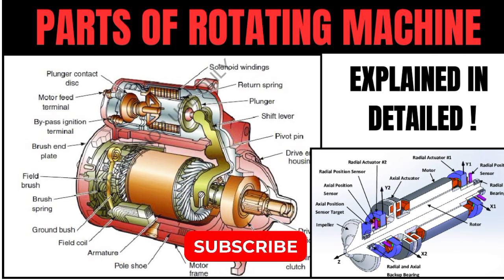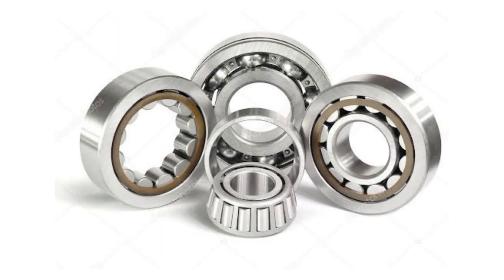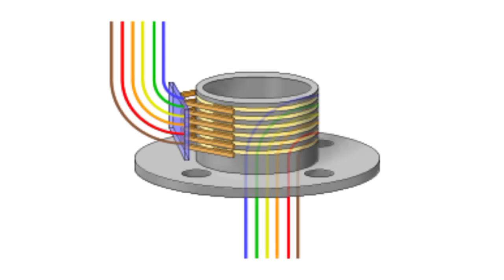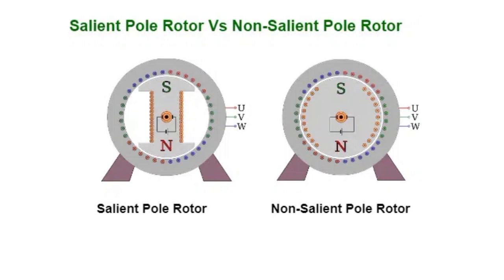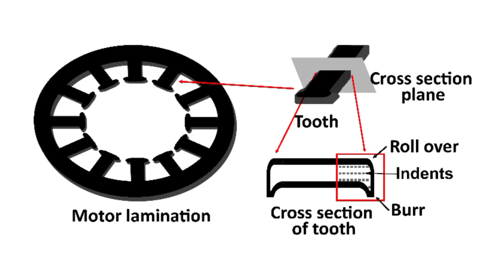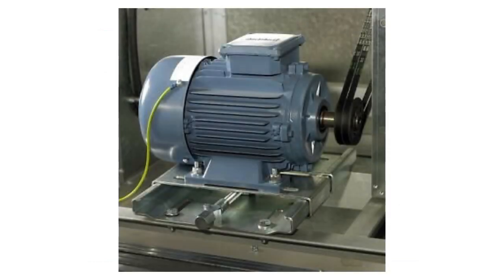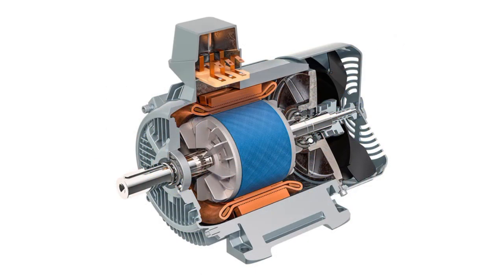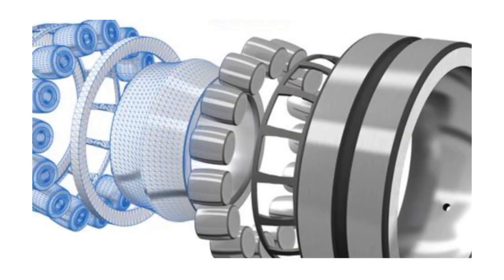All Parts of Rotating Machine !! Parts of Generator and Motor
machine?
What are rotating parts?
What are the basic of rotating machines?
What are the three main parts of an AC rotating machine?
What are the rotating parts of machinery?
What are the 6 main types of simple machines?
What are the three main parts of a machine?
What is the classification of a rotating machine?
What are the parts of the AC machine?
What is a system of pulleys called?
What are the types of levers?
What is the formula for a simple machine?
Why is no machine 100% efficient?
What is the physics of screws?
What is the efficiency of a lever?
What is the principle of a machine?
How does a pulley work?
What is the velocity ratio?
What is full of simple machine?
What is the basic of rotation?
What is a rotating machine?
What are the basic rotational quantities?
What are the basic rotational kinematics?
What are the basic elements of rotational mechanical system?
What are the 5 kinematics?
What is the symbol for torque?
What is the formula for rotary motion?
What are the three main concepts of kinematics?
How many types of rotation are there?
What is the principle of rotation?
What is called full rotation?
What is the formula for rotation?
What is the symbol for rotation?
How is rotation speed calculated?
How to rotate anticlockwise?
What is called rotation?
How many degrees is a full spin?
How to find angle of rotation?
What are the characteristics of rotation?
How do you measure rotation?
How to rotate 270 degrees?
Is clockwise left or right?
How to reflect over the y-axis?
Is 270 degrees a full turn?
What is the angle of 270 degrees?
How to rotate text 270 degrees in PowerPoint?
What is the formula for 90 degrees clockwise?
What is the meaning of clockwise direction?
What is 90 degrees in geometry?